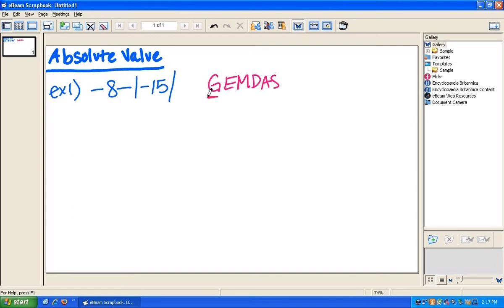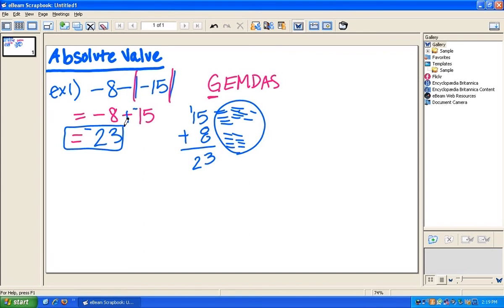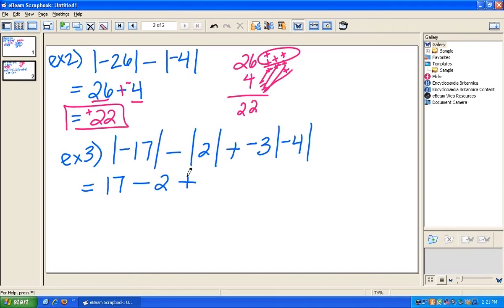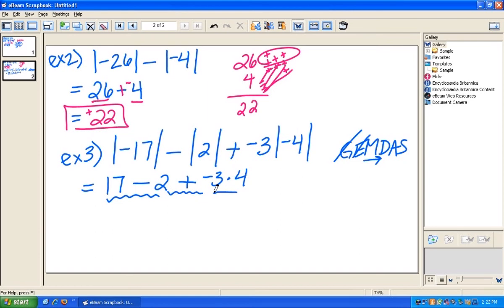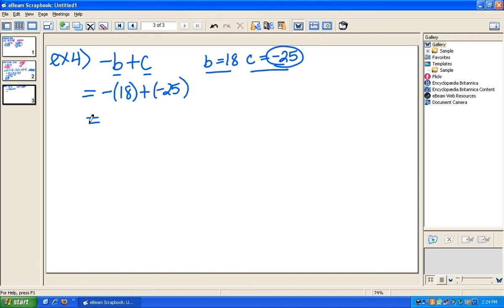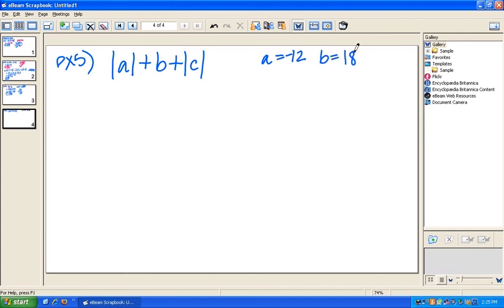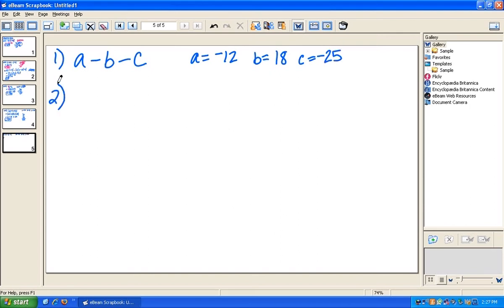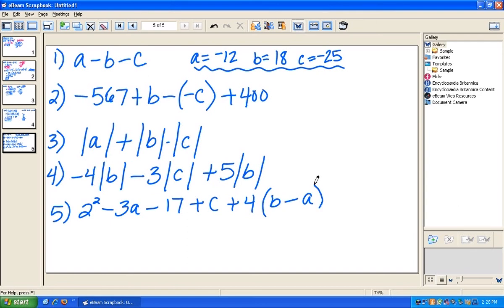7 abs valueGEMDAS